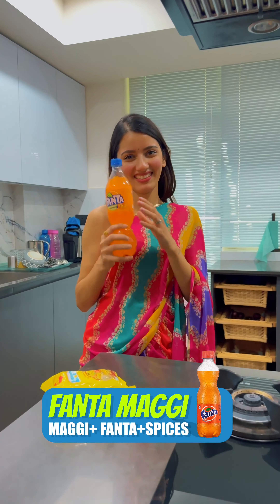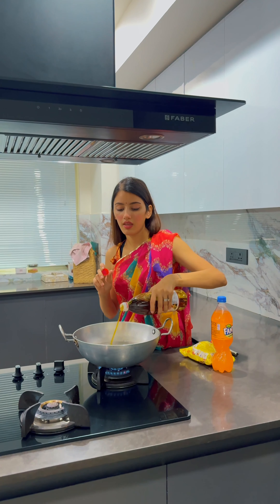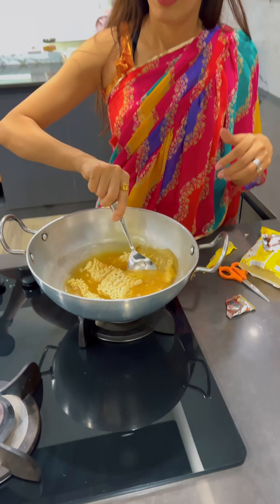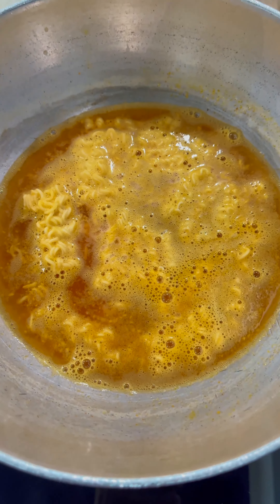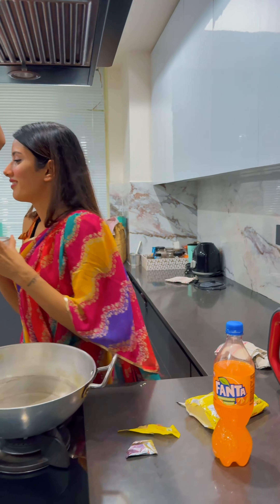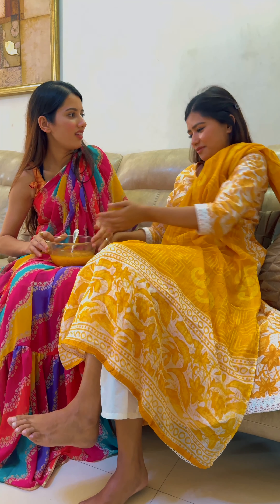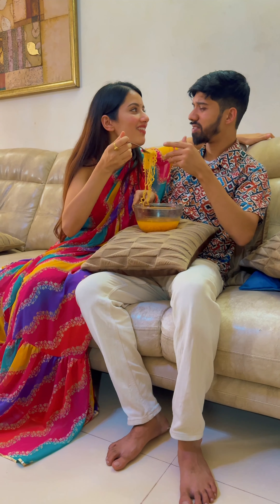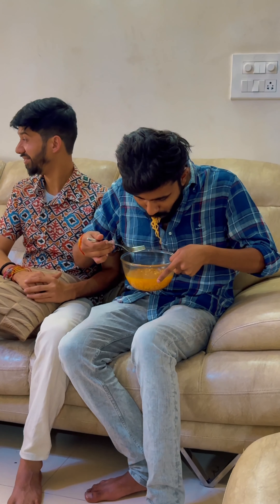Have you ever tried Fanta Maggi? 🤔😋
Comment karke zaroor batana kaisa laga!

fashioneet
neetu bisht english
janmashtami
dahihandi
neetu bisht dahihandi
neetu bisht vlogs
neetu ki video
entertainment
khan market
kirti rawat
Lakhneet
Lakhneet vlogs
Neetu bisht
Funny Vlog
neetu bisht family
neetu ki shaadi
neetu bisht wedding
Funny Vlogs
Study
Family
mini vlog

home
lakhneet vlogs - neetu bisht - daily vlogs - family vlogs - lifestyle vlogs - neetu bisht vlogs - neetu bisht family- FashioNeet
Prank
funny